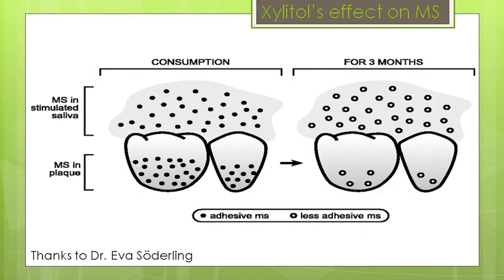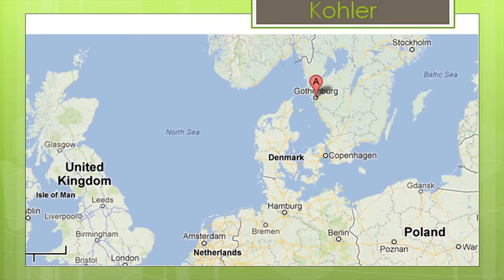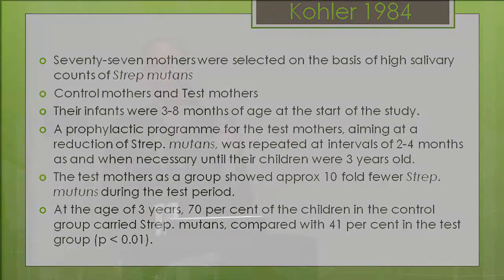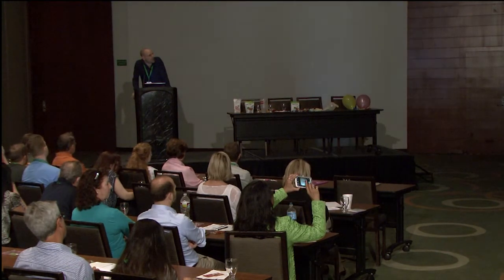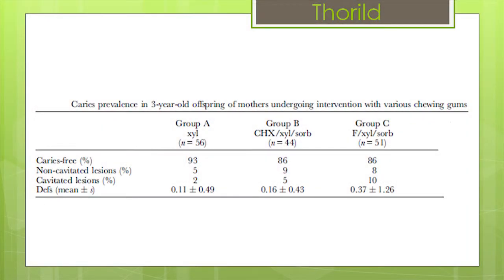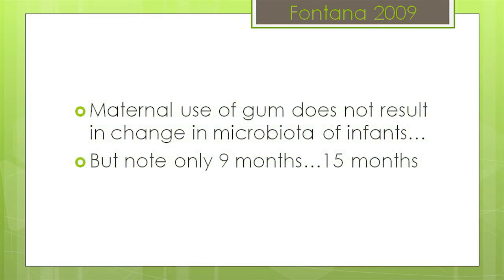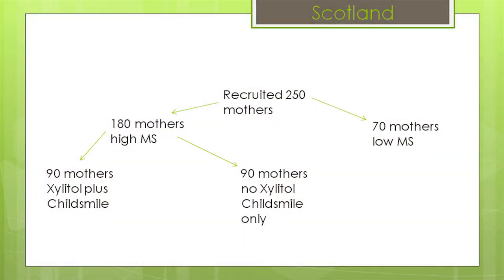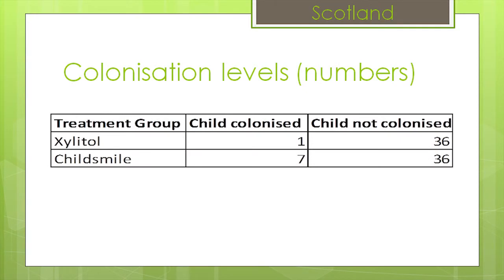Dr. Brett Duane, NHS Fife Scotland: Mother/Child Study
Dr. Brett Duane discussing the results from his xylitol mother-child clinical study.